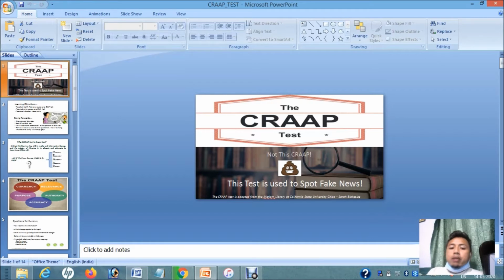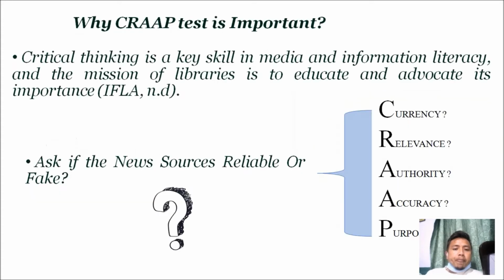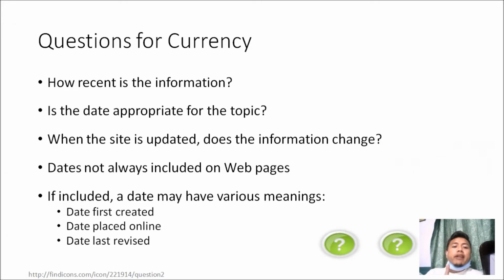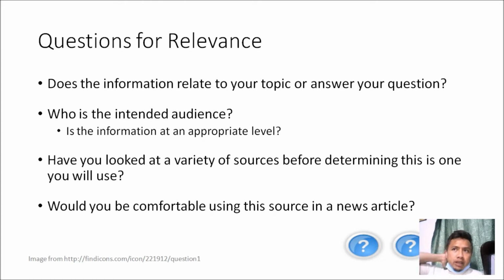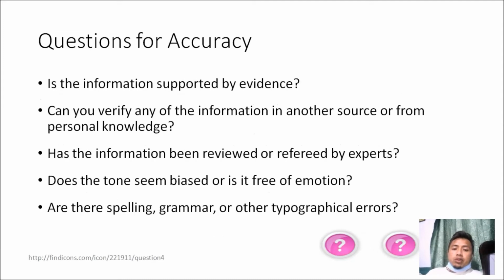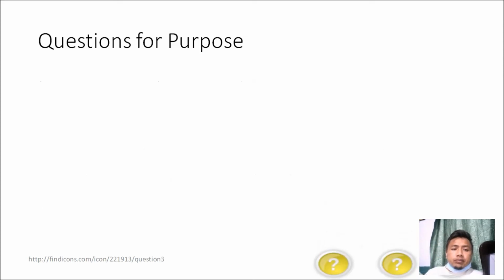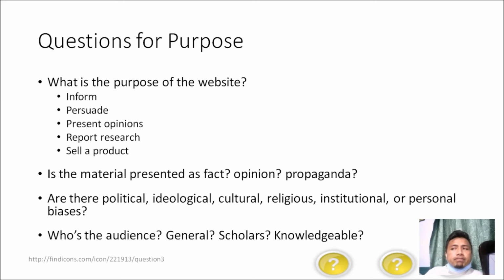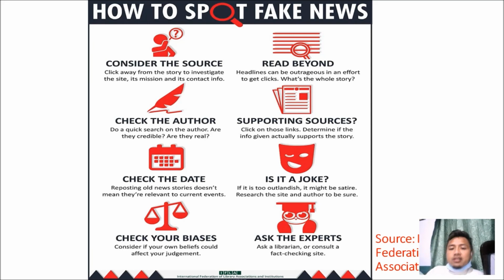Part I: The CRAAP Test-One way to spot fake news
The CRAAP Test is used to help you evaluate online information resources. It is most often used to evaluate websites and one of the few ways to identify fake news. The test provides list of questions to ask yourself when deciding whether or not a source is reliable and credible enough to use in your academic research paper. The acronym of CRAAP stands for Currency, Relevance, Authority, Accuracy, and Purpose.